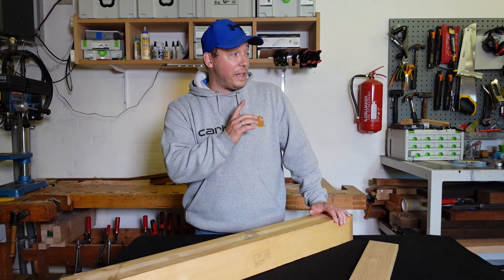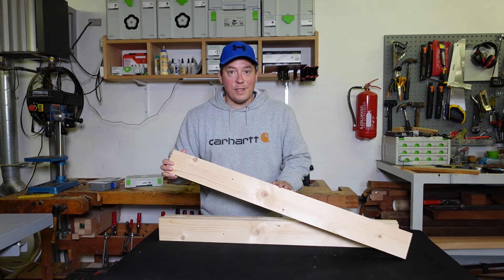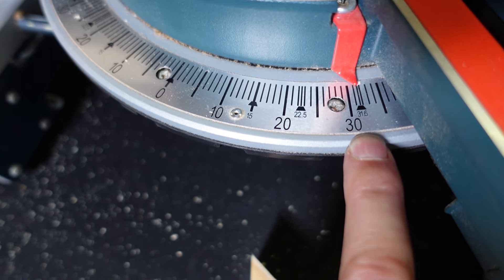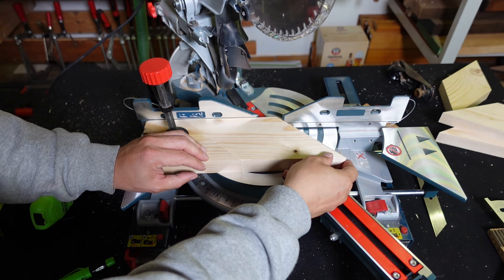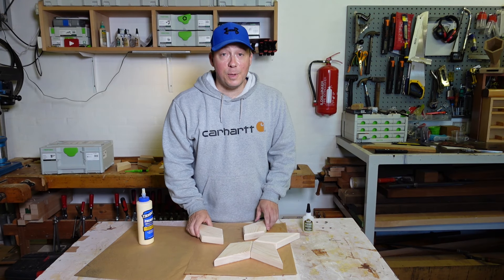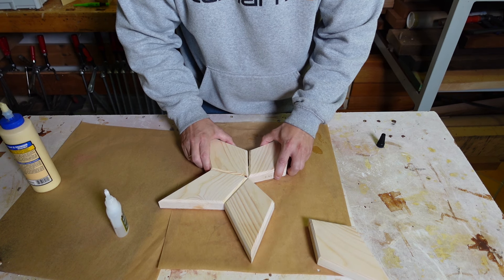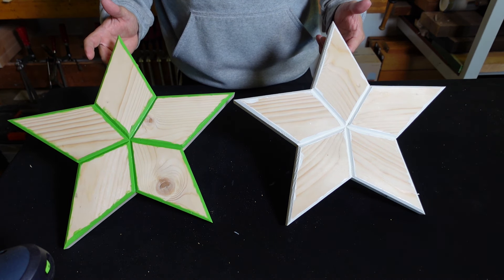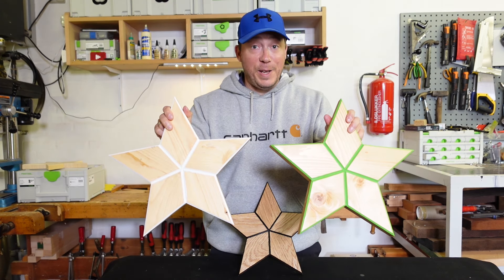I Made a Giant Wooden Texas Star!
Hey everyone!
Today I'm going to show you an easy way to make a wooden Texas star without needing any fancy jigs. This wooden star is super versatile and makes a fantastic DIY project for any woodworker.

For the assembly, I used a combination of super glue and standard wood glue. I avoided pocket holes since I don't think they look as clean. But I'm curious, how would you handle the assembly?

Also, take a look at my Etsy shop for more woodworking projects

And don't miss out on another awesome YouTuber who's making a variety of wooden stars. Here’s a link to his channel @savvybuilds

Happy woodworking!